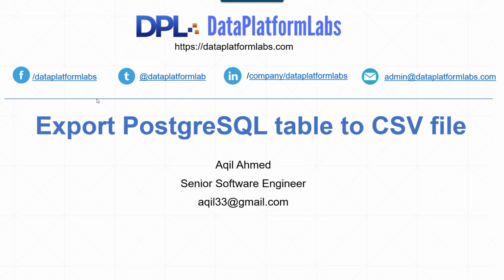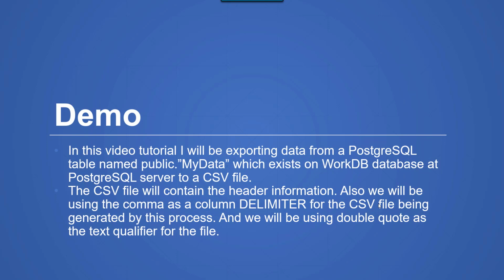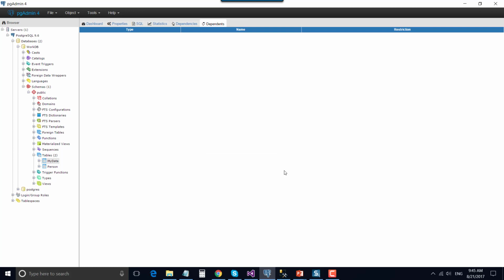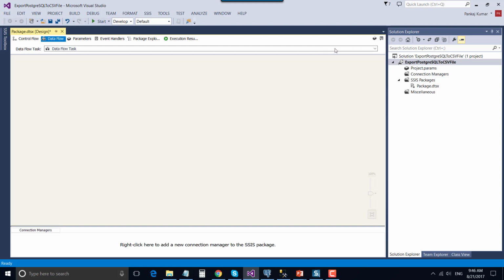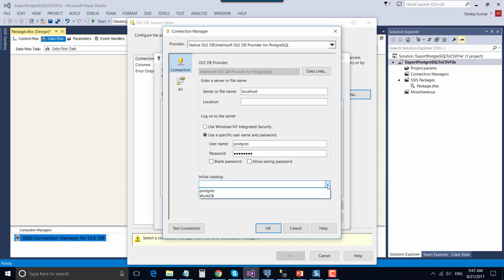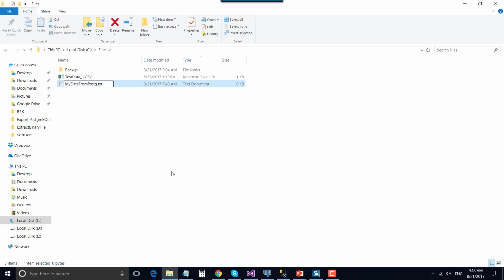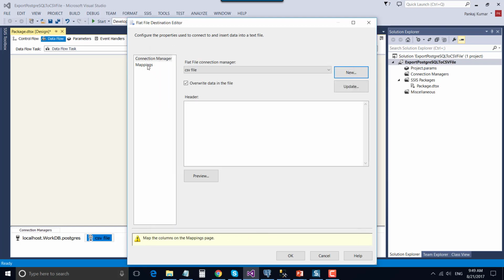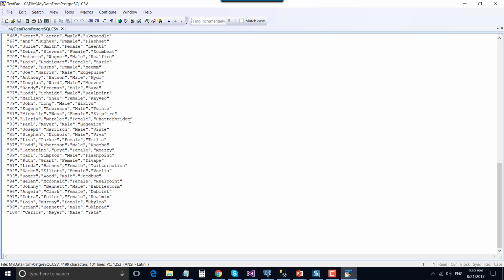07 Export PostgreSQL table to CSV file using SSIS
How do I export a table from PostgreSQL to CSV?
How do I export SSIS to CSV?
Can SSIS work with PostgreSQL?
How do I export a table from PostgreSQL to excel?